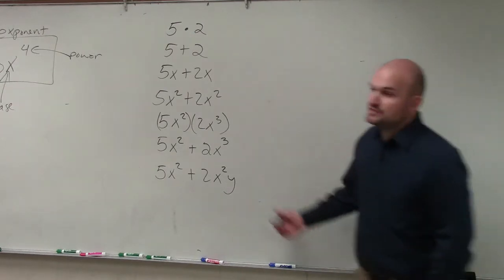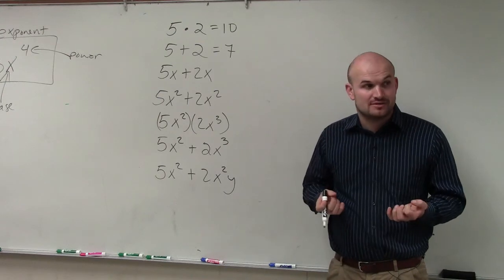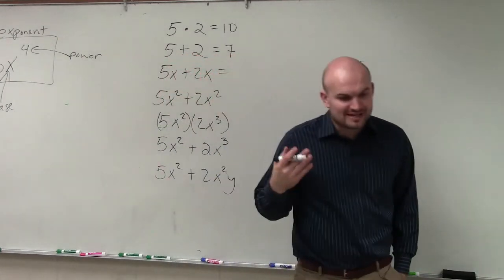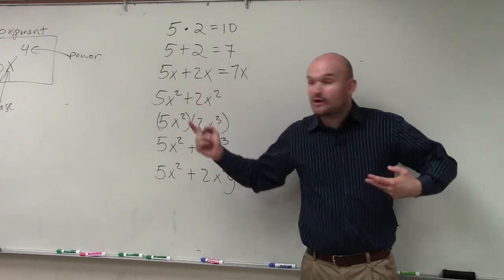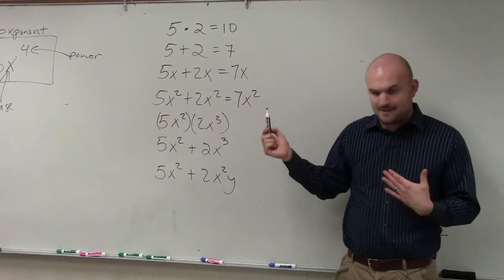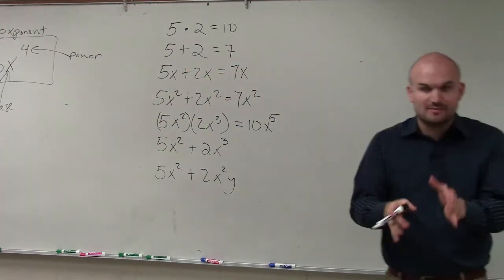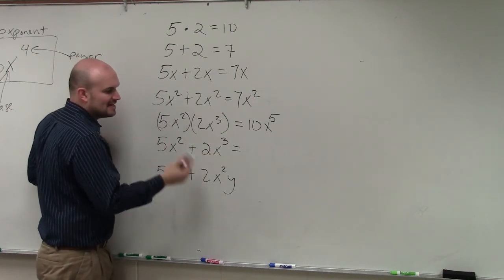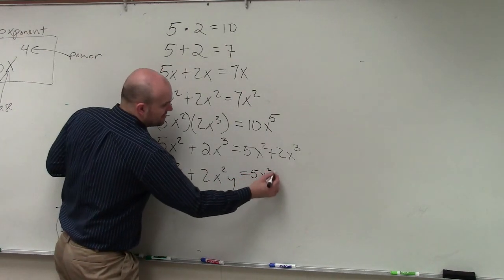Overview of adding like terms with monomials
👉 Learn how to apply the rules of exponents to simplify an expression.  We will focus on applying the product rule, quotient rule as well as power rule.  We will then explore multiple properties such as power to product, power to quotient and negative exponents.